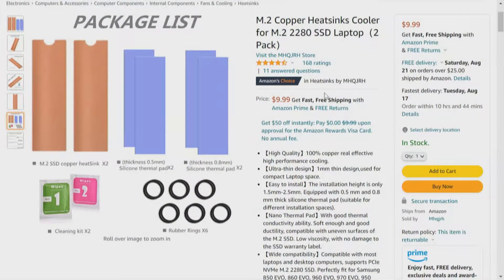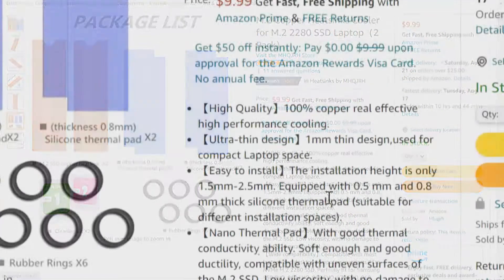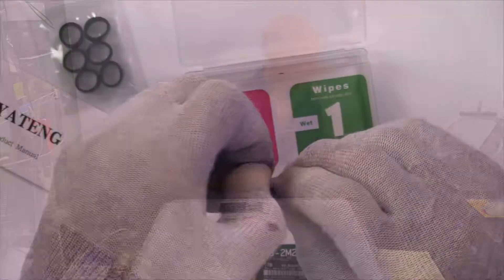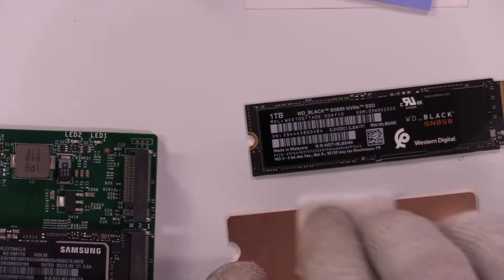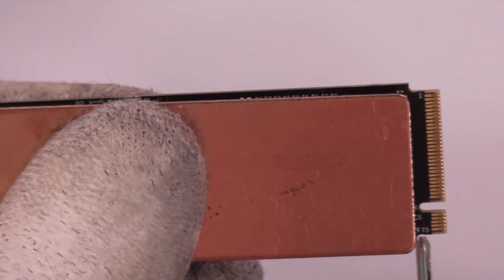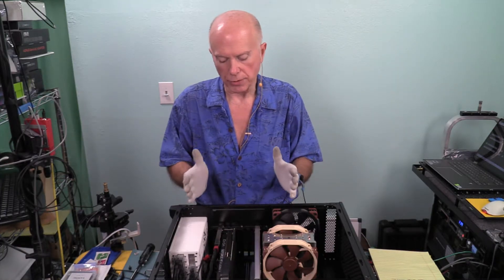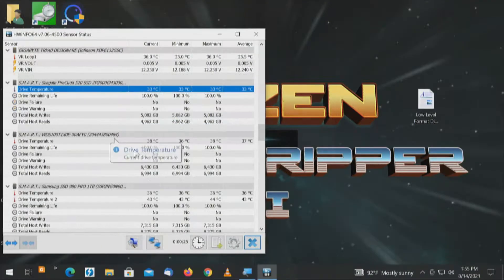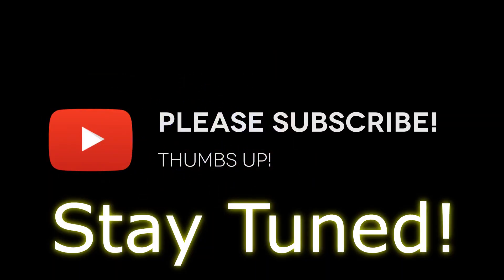Installation and Test of M.2 Copper Heatsink Cooler for M.2 2280 SSD Laptop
5th in Our Series of Answering Subscribers Questions about M.2 Heatsinks. This is the 2nd Copper Heatsink We're testing! Unboxing, Installation, Examination and Test of M.2 Copper Heatsink Cooler for M.2 2280 SSD Laptop!

1. WD Black SN850 - Gen4 PCIe, M.2 2280, 3D NAND, Up to 7,000 MB/s - WDS100T1X0E
2. Samsung 980 Pro 1TB PCIe NVMe Gen4 Internal Gaming SSD M.2 (MZ-V8P1T0B)
3. M.2 Copper Heatsinks Cooler for M.2 2280 SSD Laptop（2 Pack)
4. Gigabyte TRX40 Designare Motherboard
5. Supermicro Dual M.2 NVMe Adapter
6. Dual M.2 NVMe PCIe Adapters